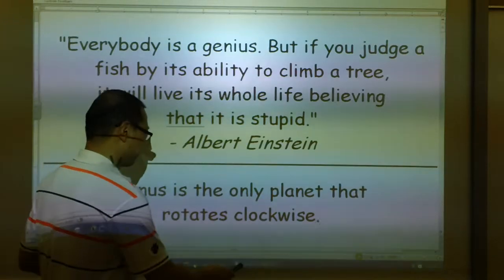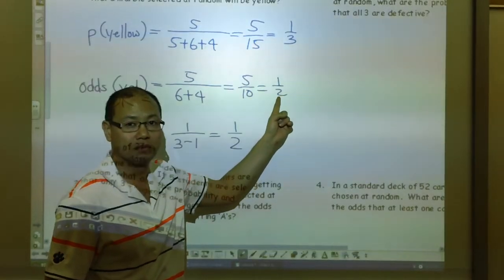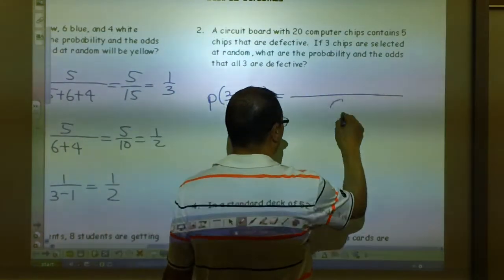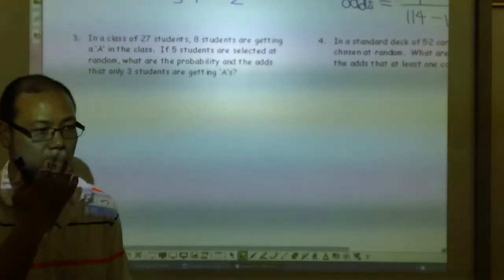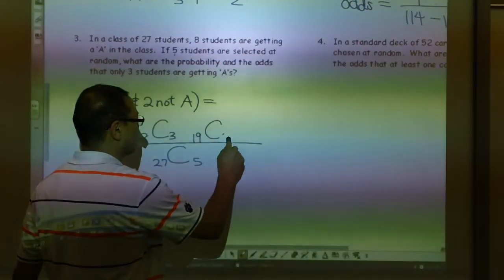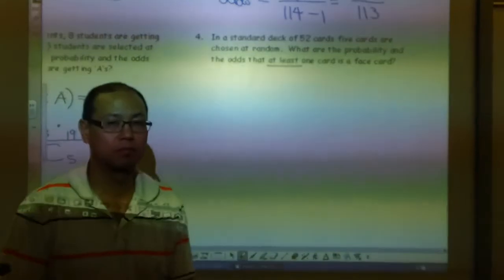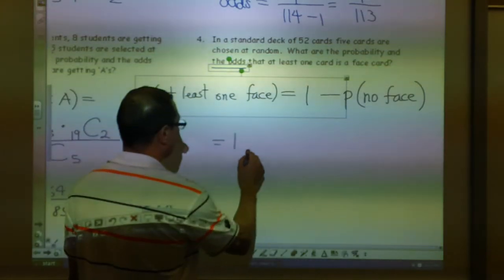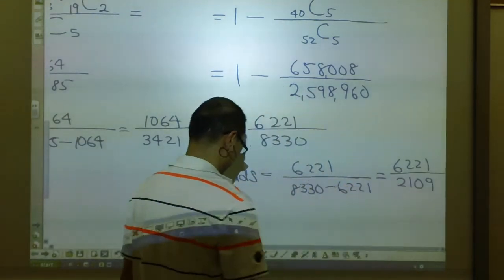wws chocademy algebra 2 a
lesson notes 8.4